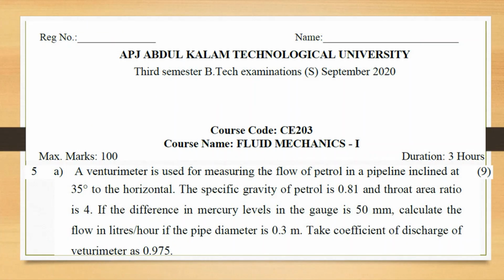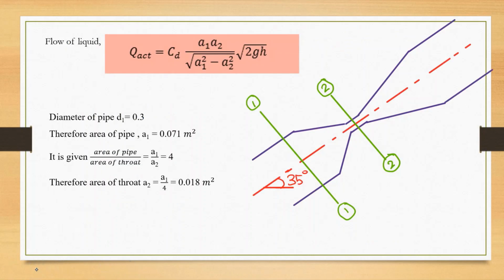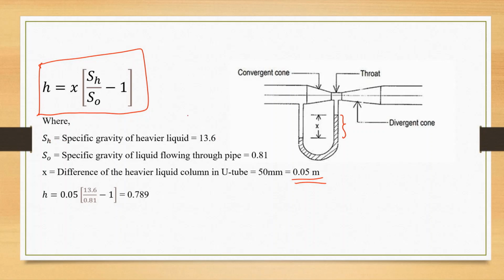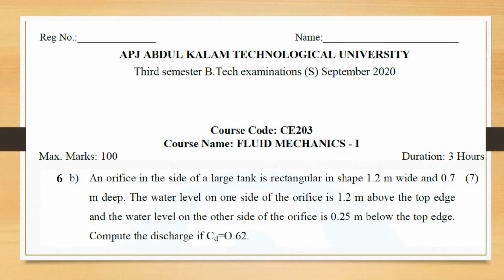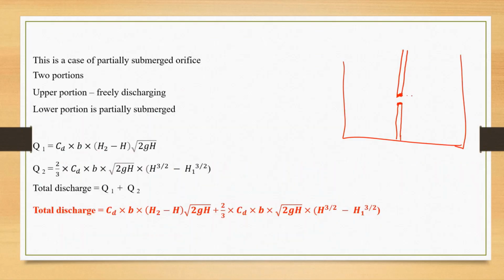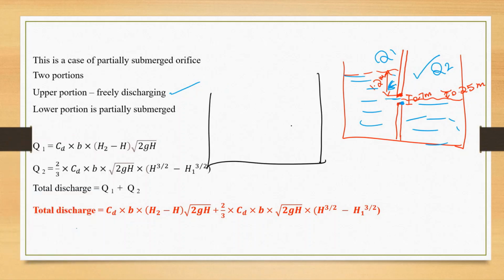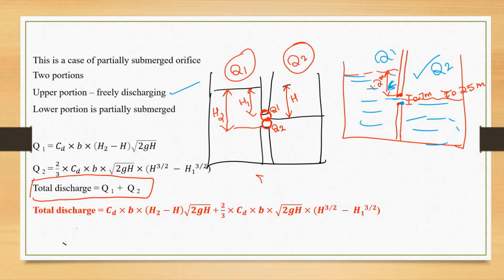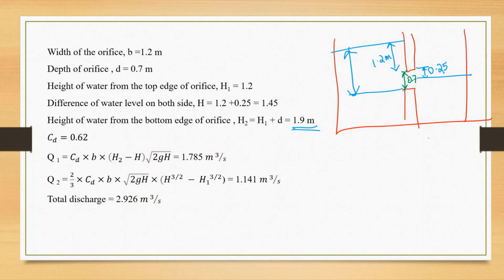Previous Year Question- FM -MODULE 3 (KTU)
KTU Previous year question solved